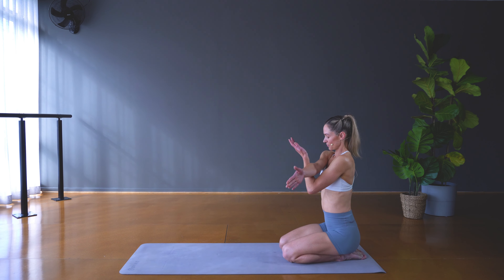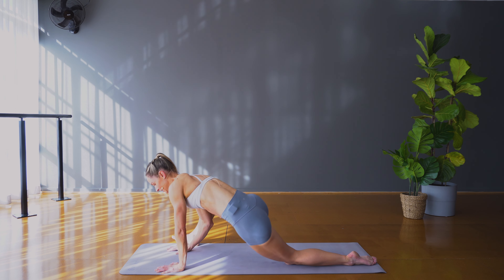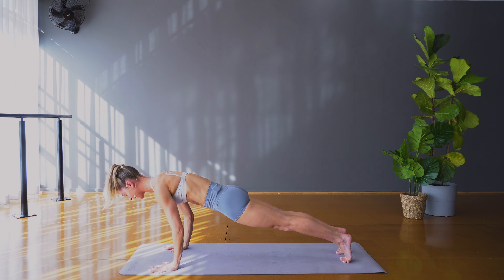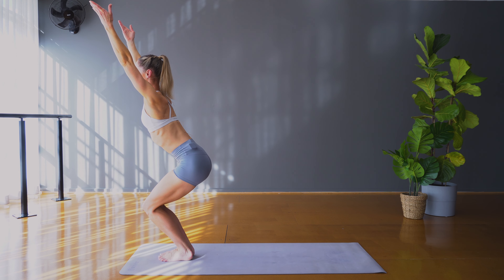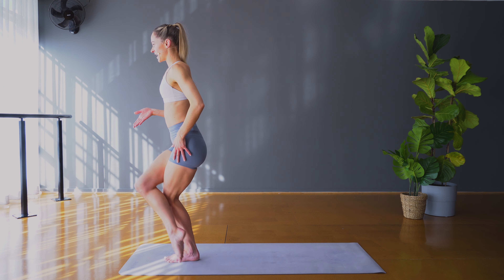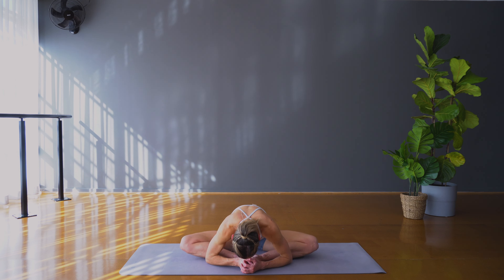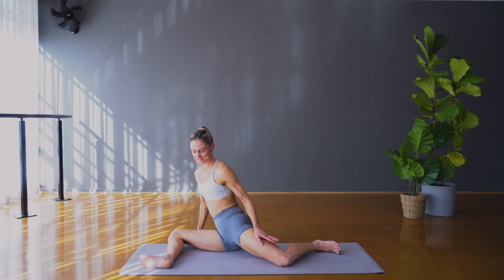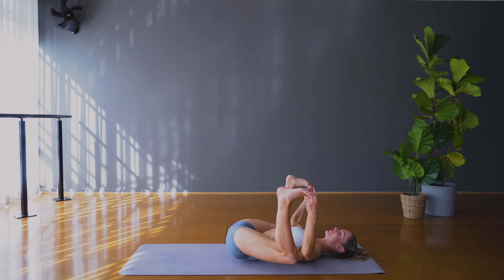40 MIN YOGA FLOW || Full Body Vinyasa Yoga (All Levels)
Hi everyone, welcome to this 40 min Yoga Flow. This class is suitable for all levels, and is particularly good if you are new to yoga. We will warm up, work through some flowing sequences and balances, then come down to the mat for some flexibility work. Enjoy! Sophie x

For a little more about me, yoga, and life, I’m on Instagram here: @sophielaversyoga

Sophie Lavers Yoga is a yoga channel. My aim is to share positive energy through the power of yoga with as many people as possible. Sophie Lavers Yoga offers a broad range of yoga practices, all which promote good health and wellbeing, mind-body connection, and using yoga as a practice to support a positive approach to life.